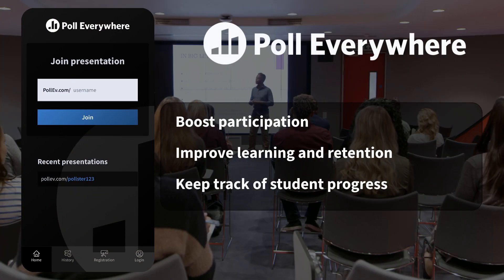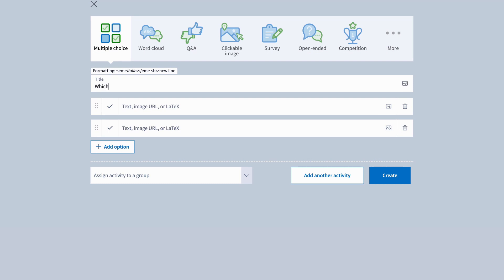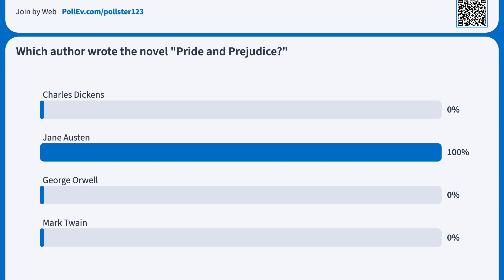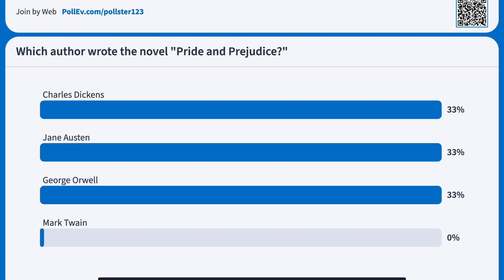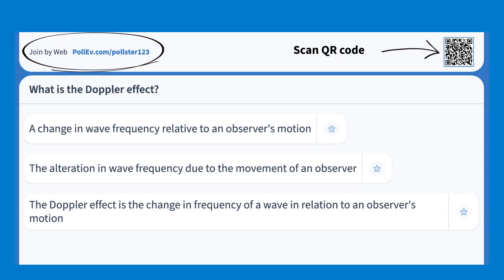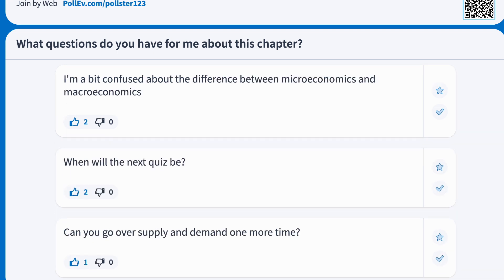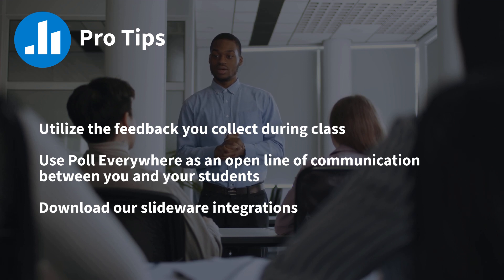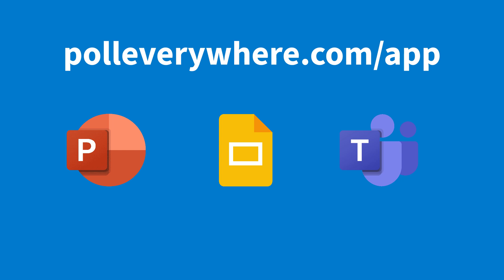Getting Started for Instructors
Discover the power of Poll Everywhere, a dynamic engagement tool for instructors. Create interactive learning experiences, enhance student participation and instantly gauge comprehension through live polling.

00:00 - Intro
00:06 - Benefits of Poll Everywhere for Instructors
01:06 - Getting Started
01:39 - Pro Tips
02:05 - Support Resources